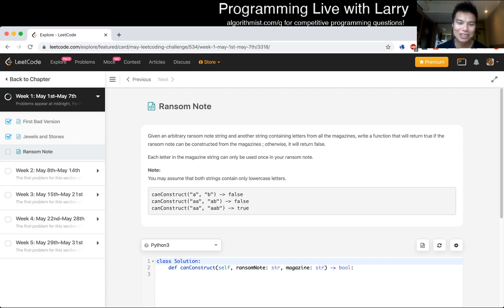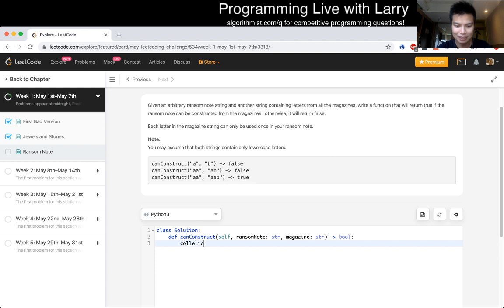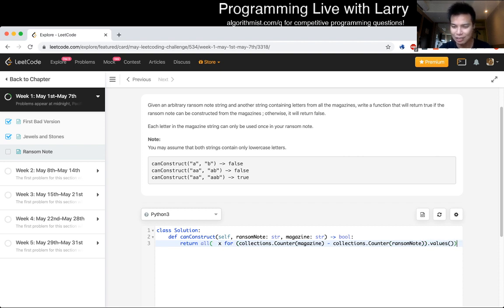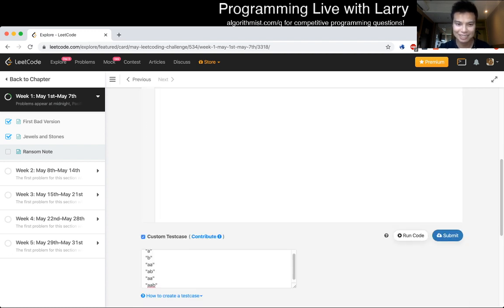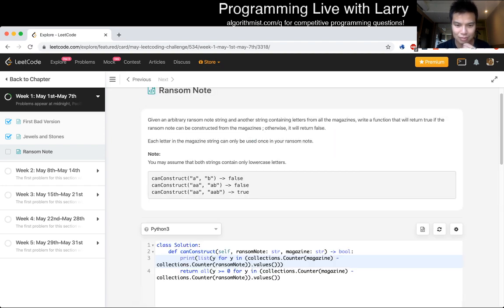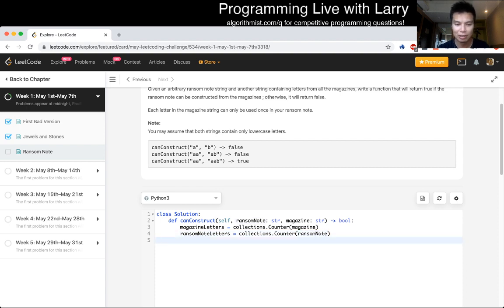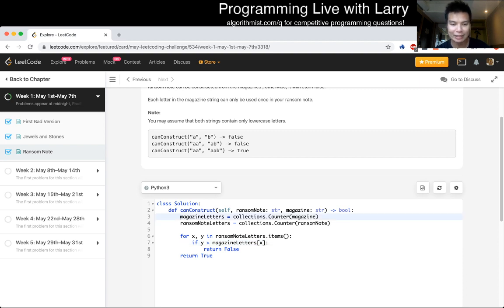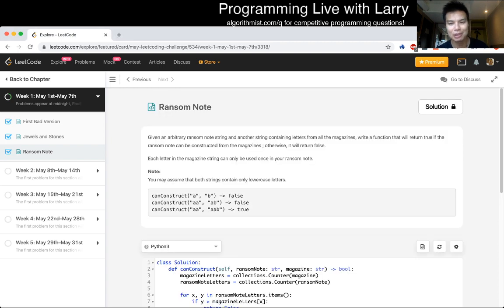Daily Leetcode #33: May 03, 2020 - Ransom Note